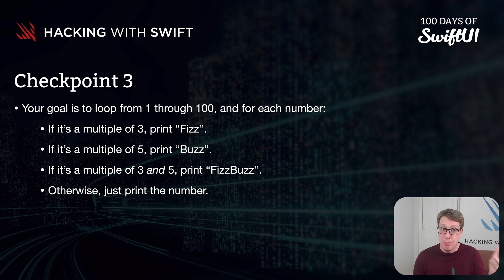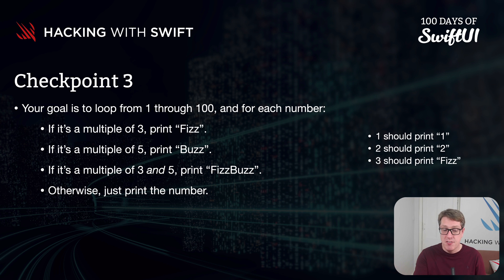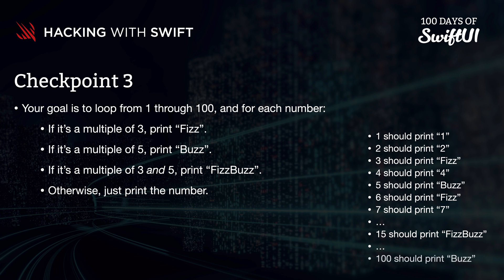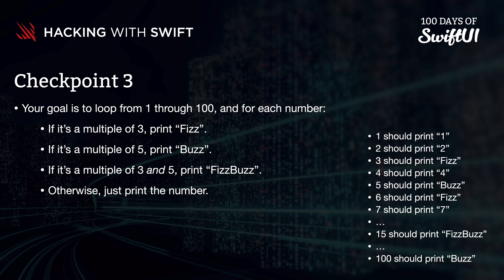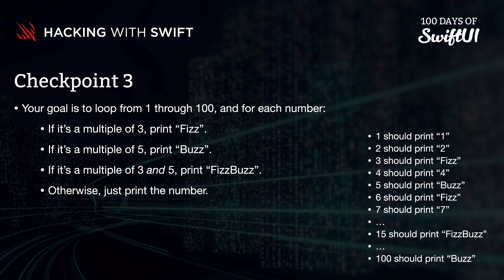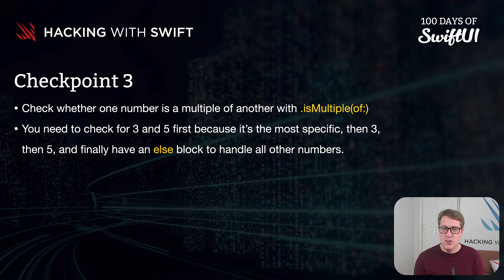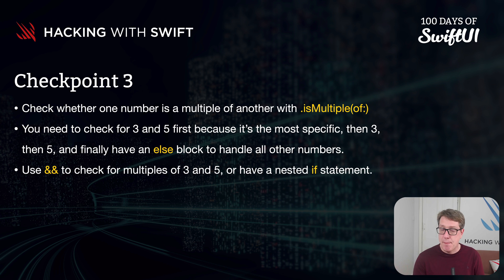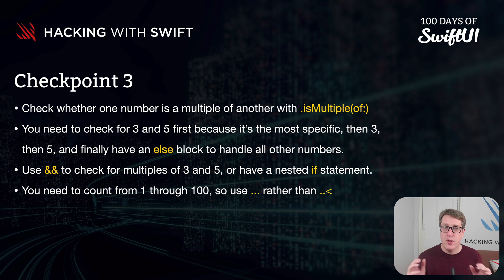Checkpoint 3 – Swift for Complete Beginners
Other videos in the Conditions and Loops section:

9. Checkpoint 3: This video